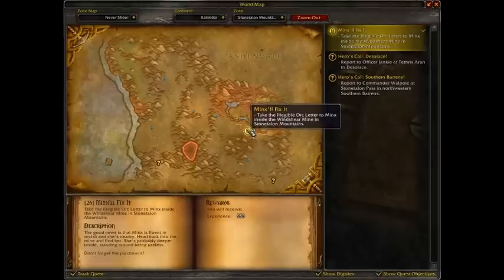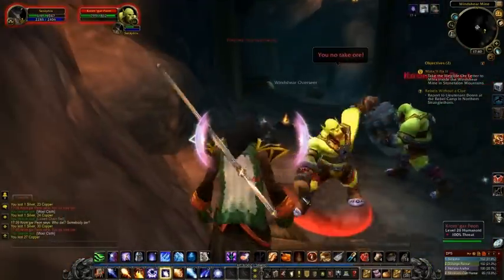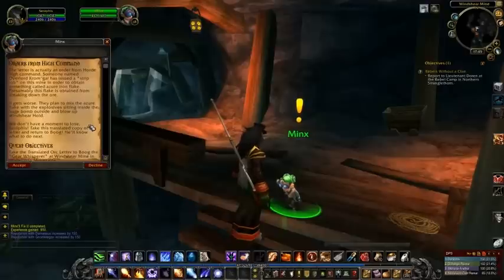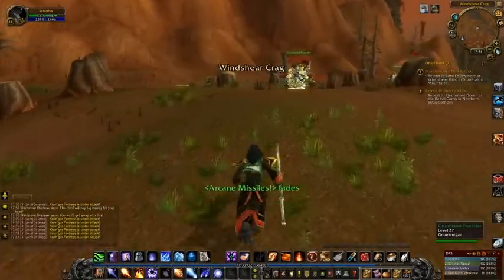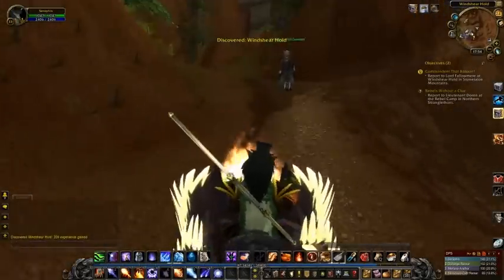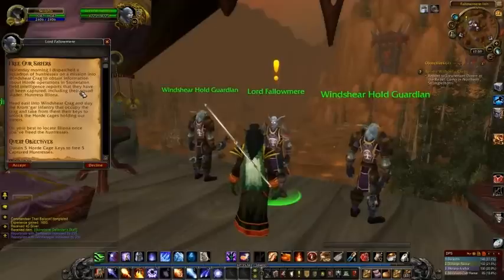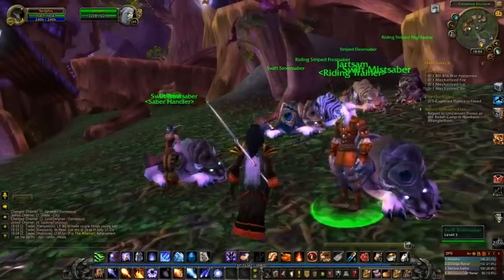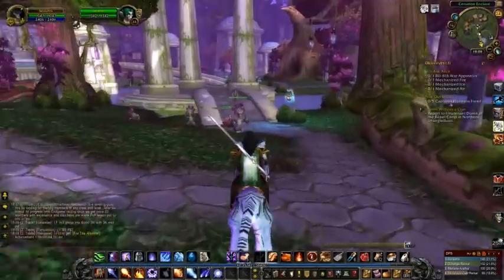Let's Play World of Warcraft - Part 78 - Come Ride With Me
In this episode we head back inside the Windshear Mine to seek out Minx, who we forgot to speak to in our last episode. She translates the papers which detail the Horde plans to destroy Windshear Hold via the giant bomb strapped to the hot air baloon outside the mine. It's up to us, the mighty hero, to divert the attempt by any means necessary. Once we've saved the day, we make a very special trip back to Darnassus where we're able to purchase something most awesome..